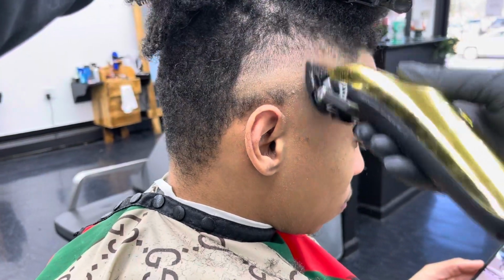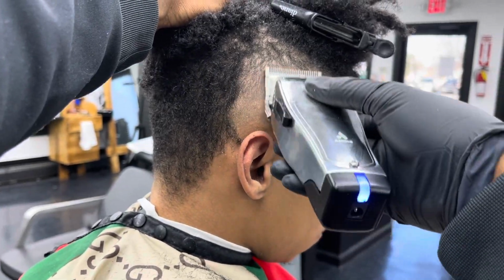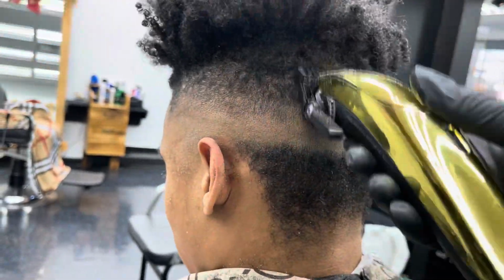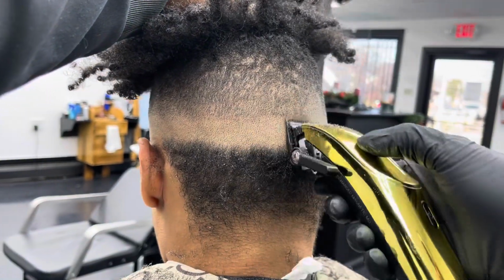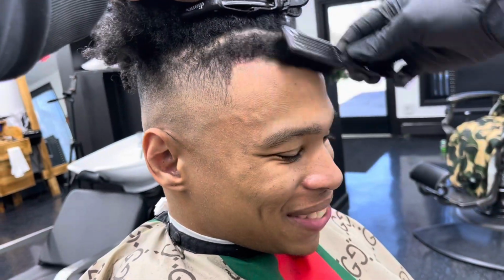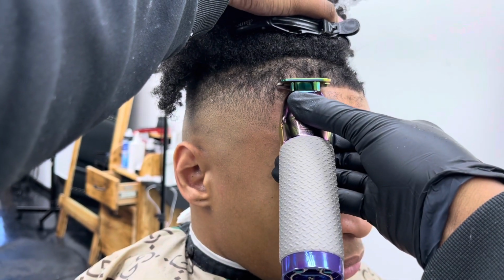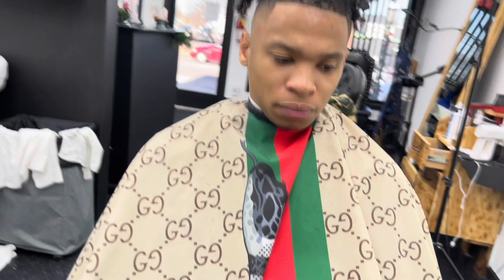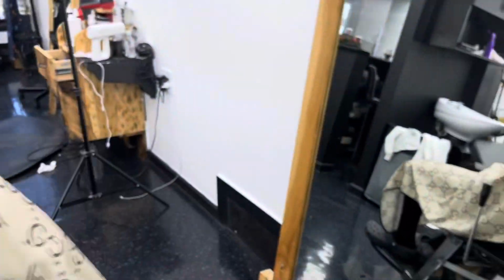2 MONTH WOLF 😳 | PROPER HIGH FADE TUTORIAL‼️